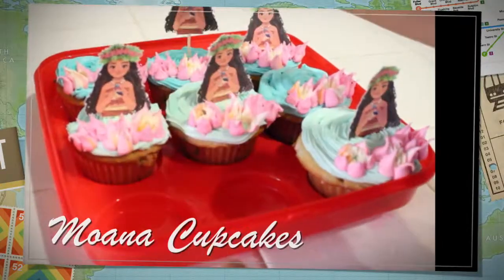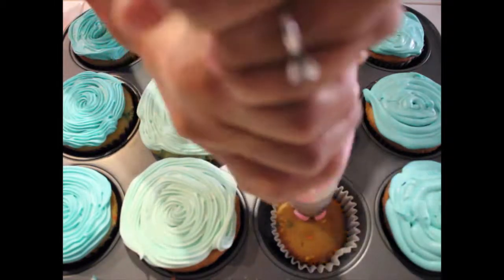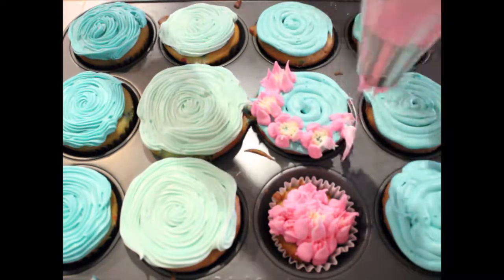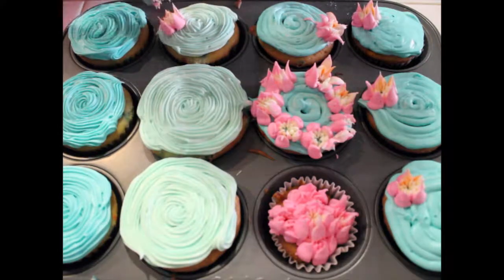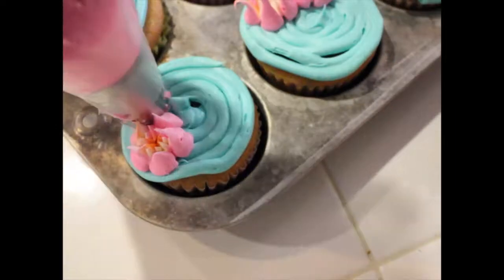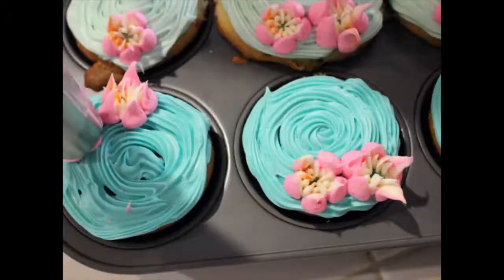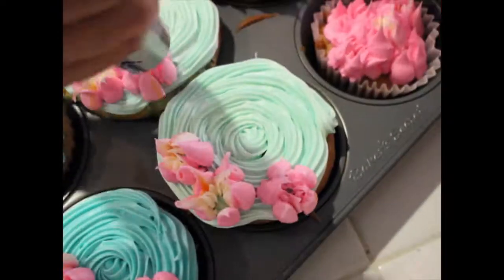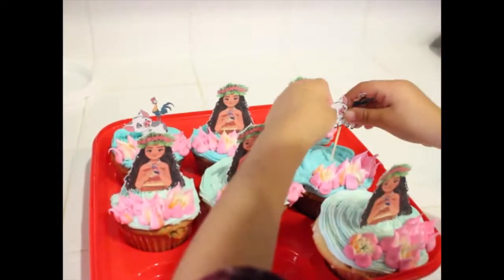Russian Tip Flowers for Moana Cupcakes